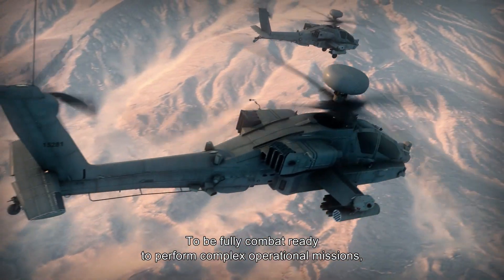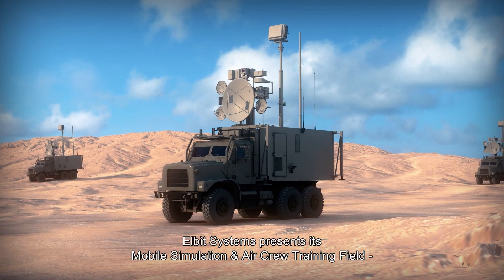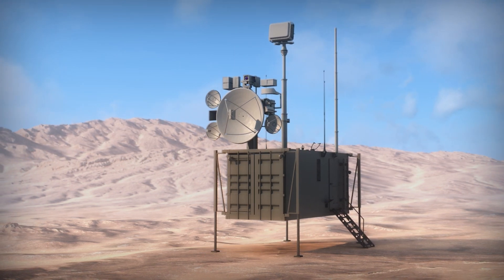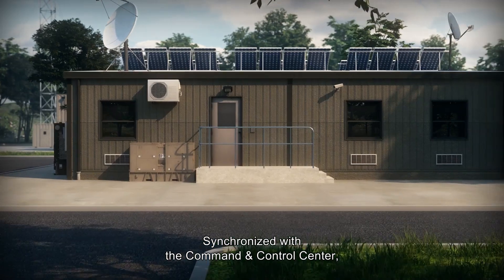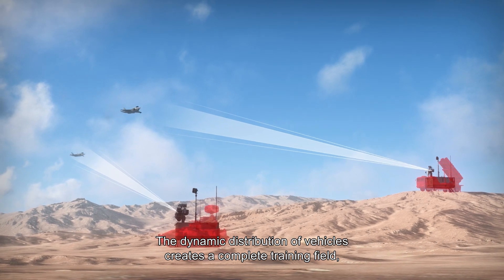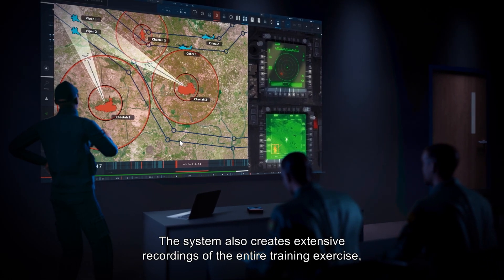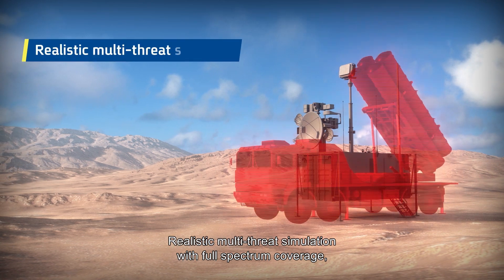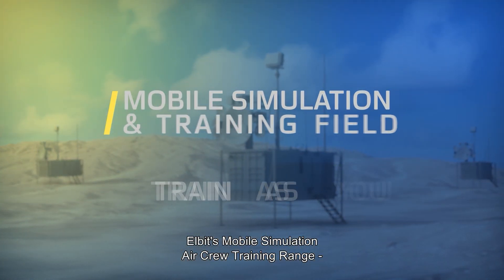Elbit Systems / Mobile Simulation & Training Field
In the ever-changing landscape of modern warfare, combat pilots face an increasingly complex and multi-spectral threat environment. Ensuring mission success and survivability requires constant readiness and effective training against realistic threat simulations.

Elbit Systems' Mobile Threat Simulator is the solution to this critical challenge. This innovative, open-architecture electronic warfare (EW) mobile flight simulator creates a comprehensive, full-spectrum multi-threat simulation, replicating current and future threats that pilots may encounter during combat missions.

The system accurately simulates the most critical threats, including radar-based weapon systems (surface-to-air, anti-aircraft artillery, etc.), MANPADS, and laser-guided weapons, providing an unparalleled training experience that mirrors real-world scenarios.

By integrating Elbit Systems' advanced EW technologies and industry-leading training and simulation capabilities, the Mobile Threat Simulator equips combat pilots with the skills and situational awareness necessary to navigate and overcome the evolving battlespace.

With its unique ability to deliver realistic, immersive training, the Mobile Threat Simulator from Elbit Systems is an essential tool for effective combat readiness – ensuring pilots can "Train as you flight" and maximize mission success.